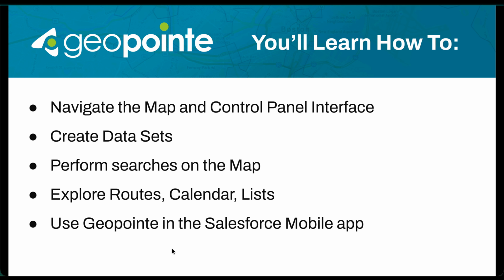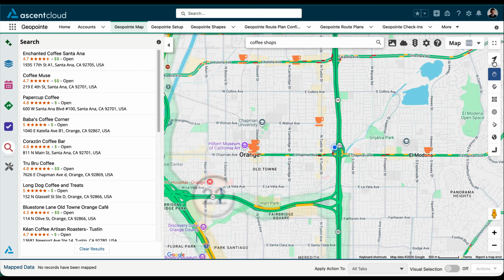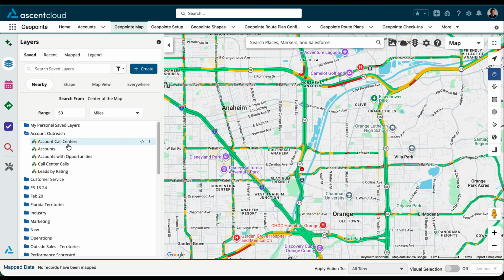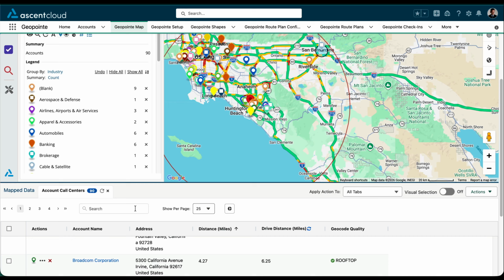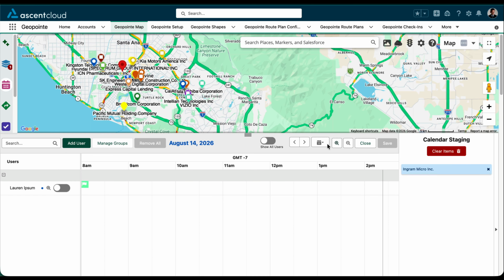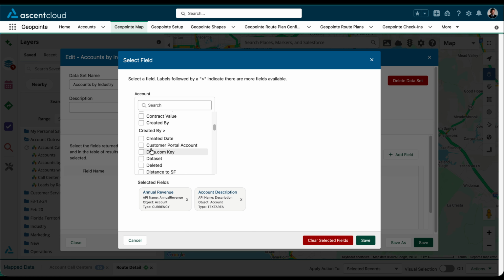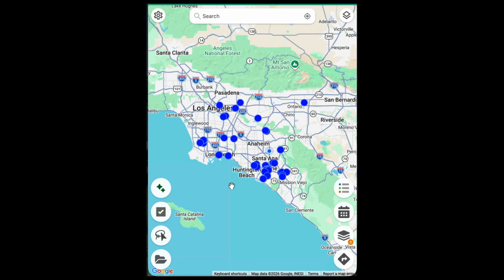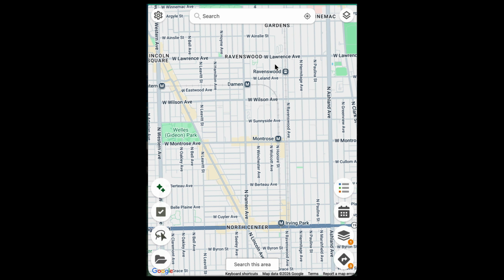Geopointe Basics Training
A general overview of how to access and use the essential functionality of Geopointe on desktop and mobile.